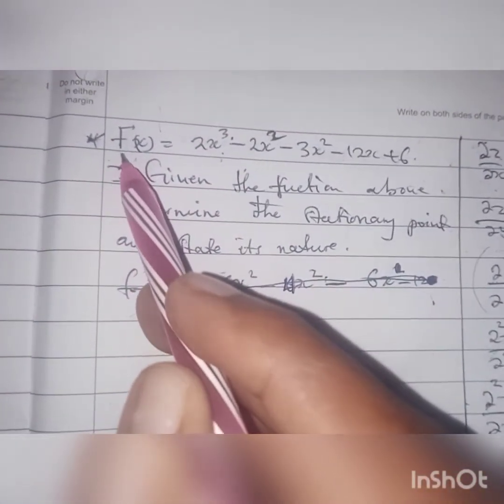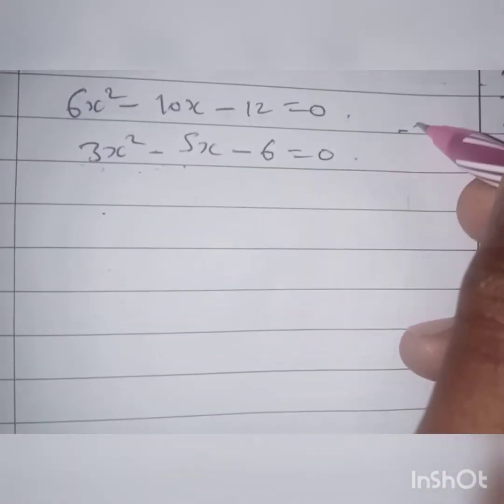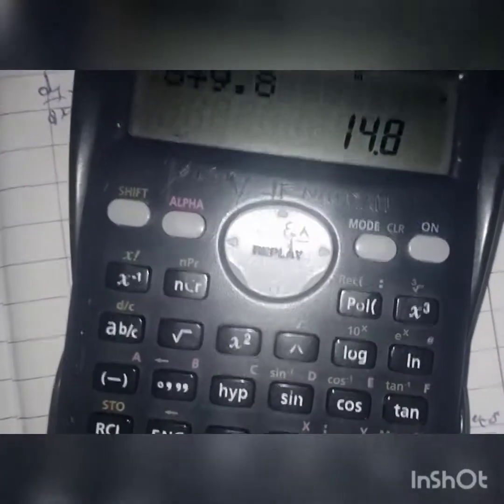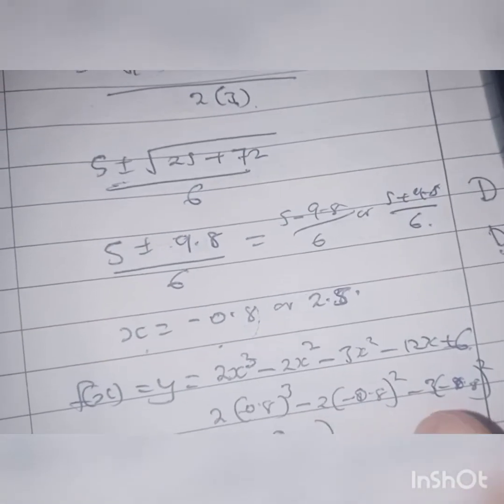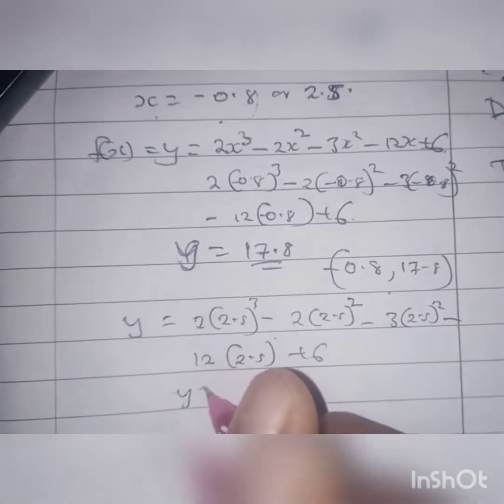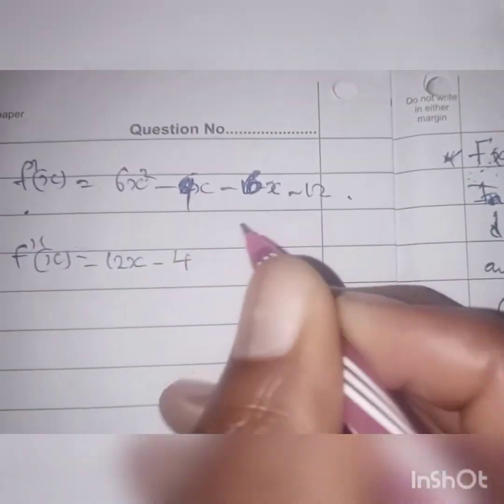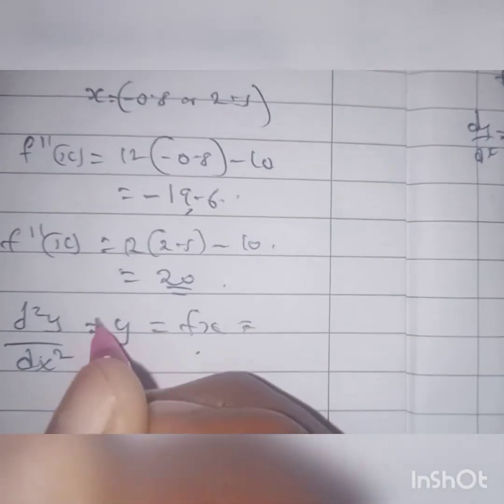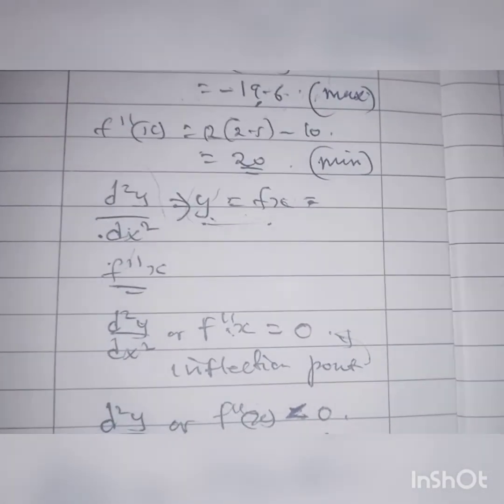Determination of stationary points and their nature